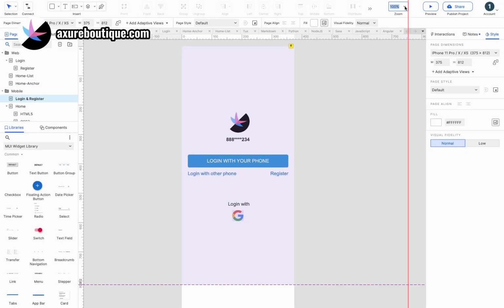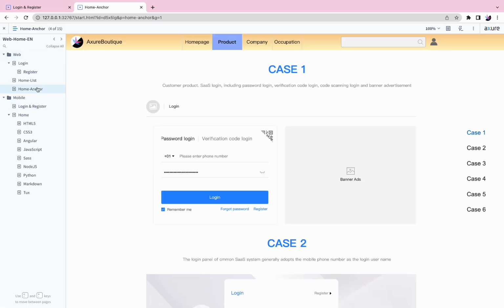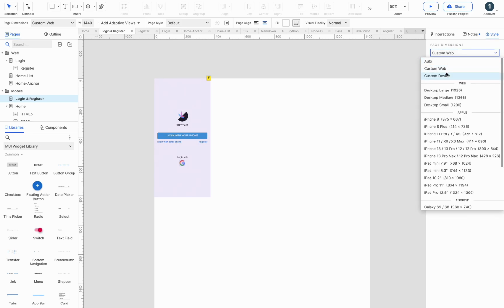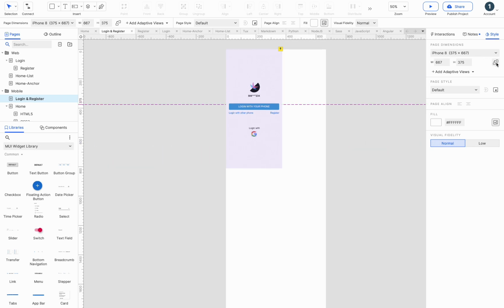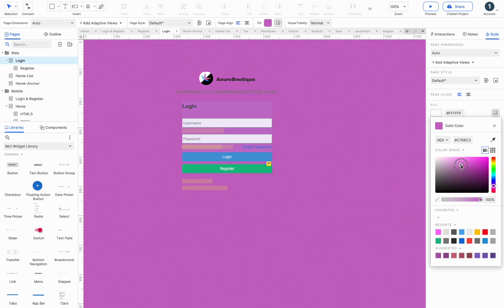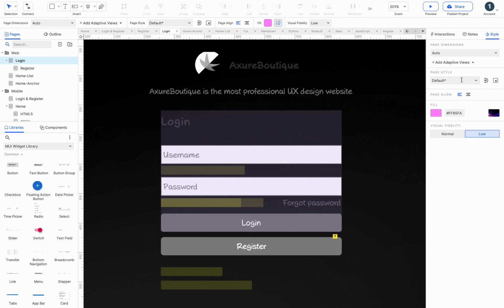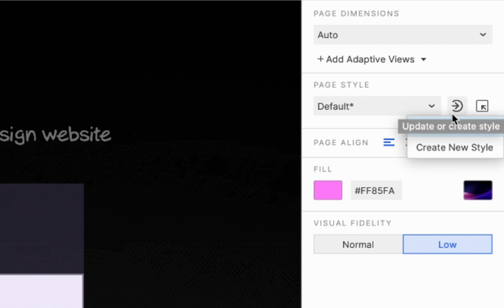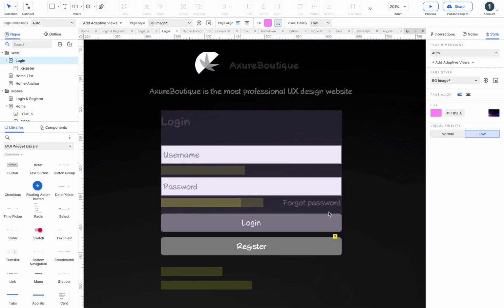Axure RP 10 and UX design core skills course - 5.2 Styling pages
You can add background color to pages, set content alignment to them, set visual fidelity, and create page styles.